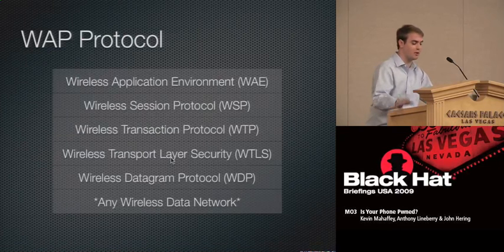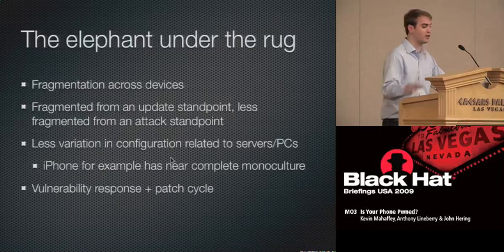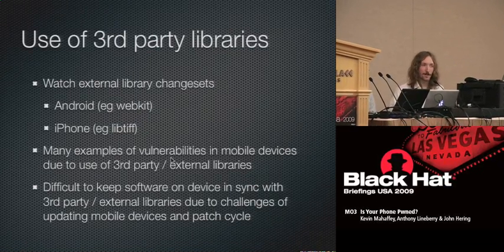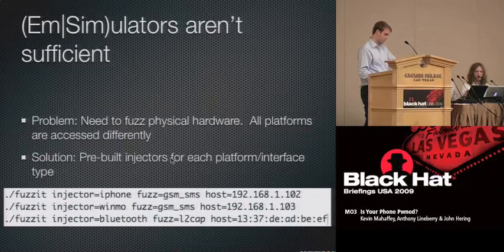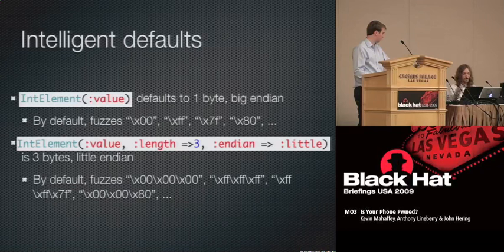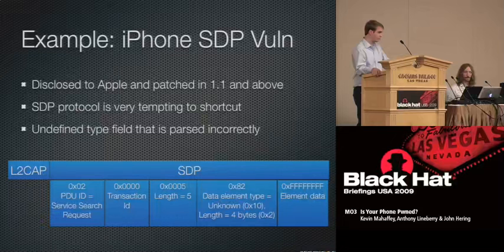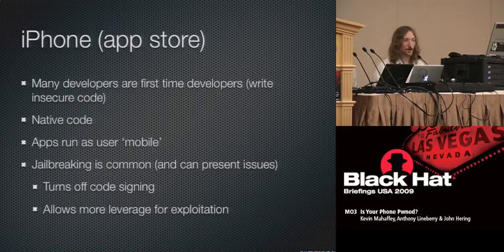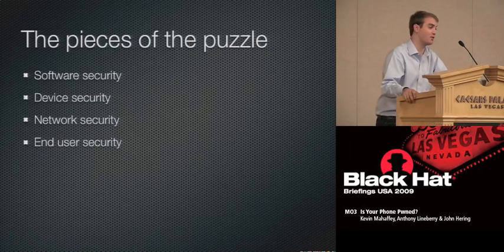Is Your Phone Pwned Kevin Mahaffey, Anthony Lineberry, John Hering Black Hat - USA - 2009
Is Your Phone Pwned? Auditing, Attacking and Defending Mobile Devices

The world has never been more connected. Over a billion mobile devices ship every year, five times the number of PCs in the same period. The iPhone and Android have accelerated the mass adoption of smart devices, mobile applications, and high speed mobile networks. Meanwhile, mobile devices are now a material target: they contain sensitive personal and corporate data, access privileged networks, and routinely perform financial transactions. The question remains, how do we keep these devices safe?

Learn about how to detect vulnerabilities on mobile devices, exploitation techniques, how the security architecture of major mobile platforms work, and how to protect your mobile device(s) in the threat landscape of a constantly evolving mobile world. We'll be demonstrating a new mobile device vulnerability (we're also providing a hotfix tool) and analyzing other vulnerabilities that affect major mobile platforms, one of which is already being actively exploited in the wild. To top it off, we will be releasing our 'Sniper' mobile fuzzing framework, a tool specifically designed to fuzz mobile platforms that includes support for major file formats and protocols typically present on mobile devices.Black Hat - USA - 2009 Hacking conference